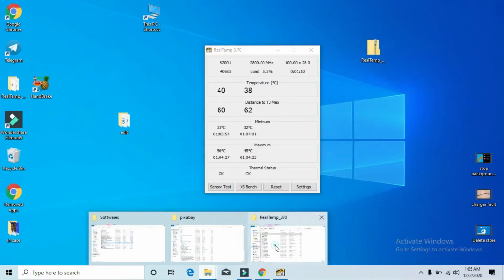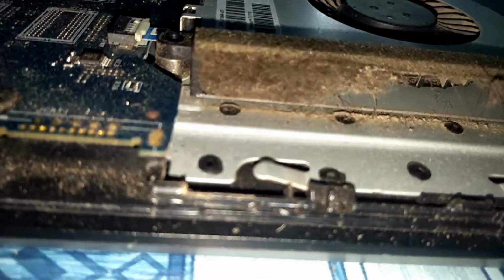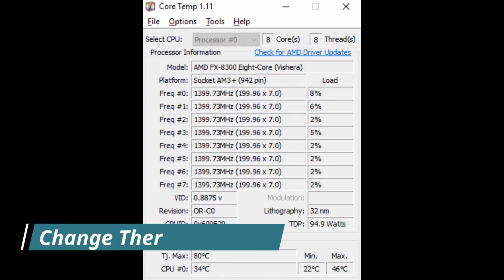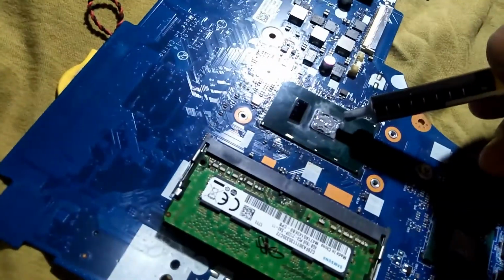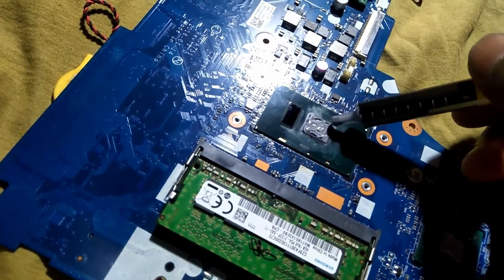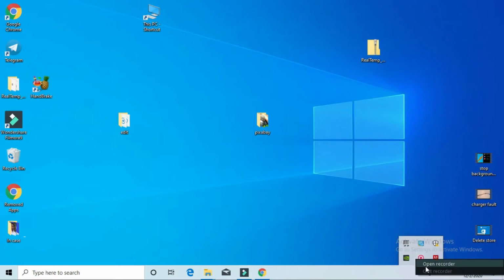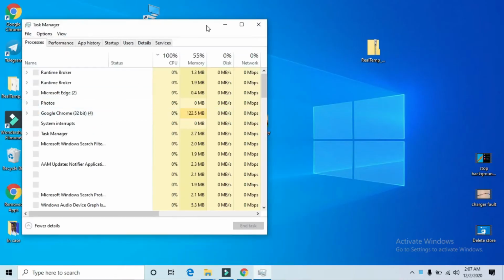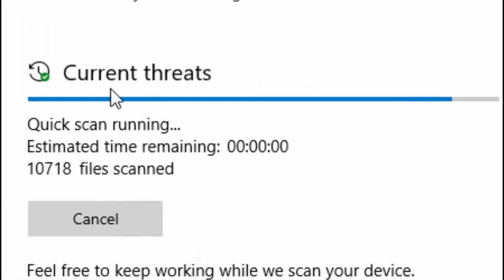Solution for Overheating issue of Laptop desktop, PC overheating and instantly Shutdown problem Fix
What are the few overheating issues for your Laptop or desktop PC, How to Solve computer Overheating issues, Computer overheating problems, Laptop overheating problems.if LAptop is very hot underneath or very hot and loud, Computer very hot, PC overheating issues, Laptop overheating and automatically shutting down, Know how to fix overheating issue in your laptop. Learn how to solve overheating problem in your computer. Computer may automatically shutdown due to overheating.

support, if you can, Every penny is appreciated
Google pay UPI id :  94soif704-1@okaxis
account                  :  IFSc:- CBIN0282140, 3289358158